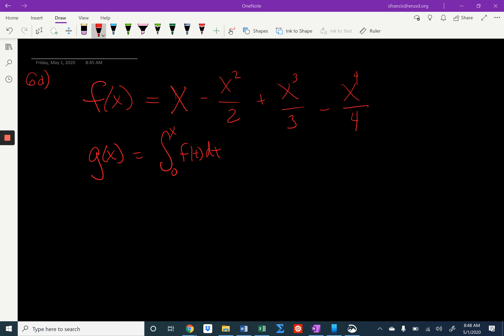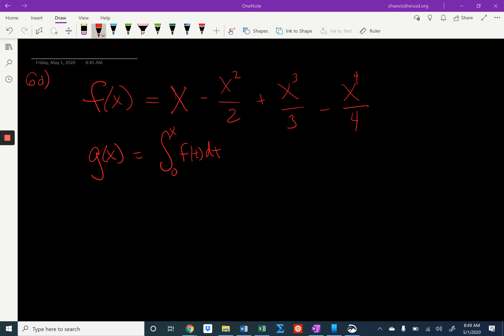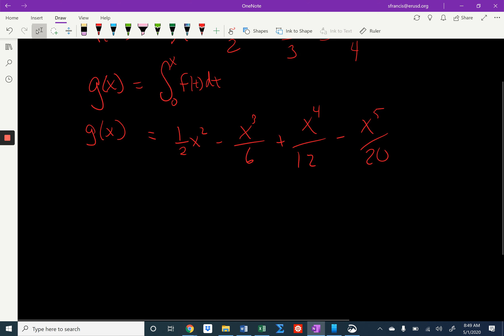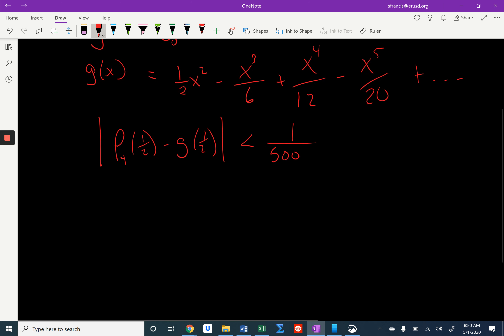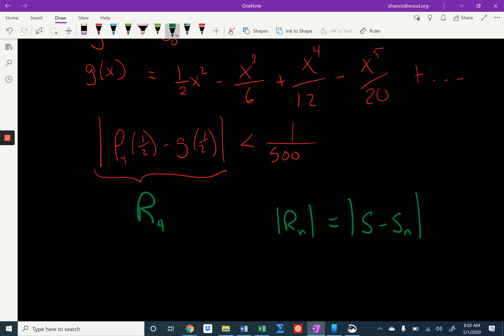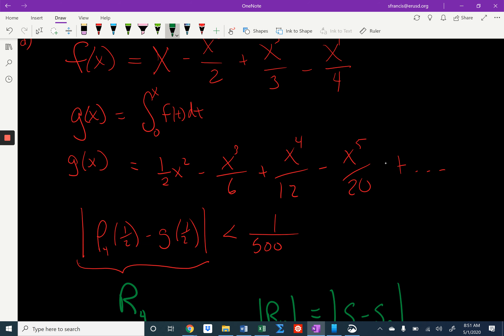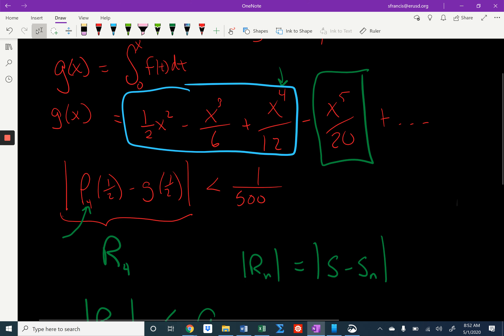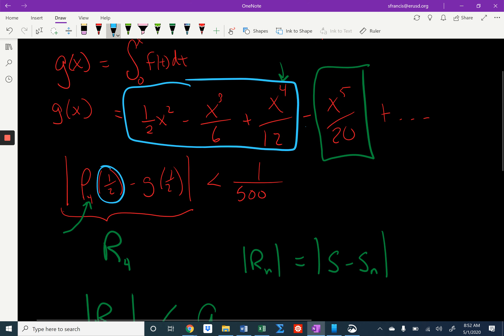BC 2017 FRQ